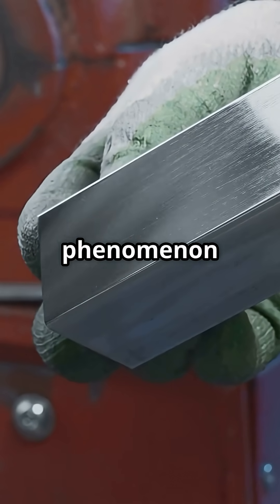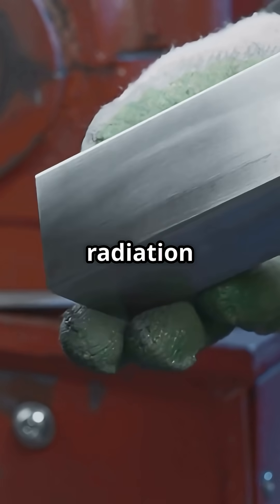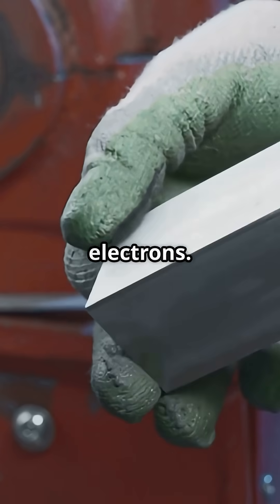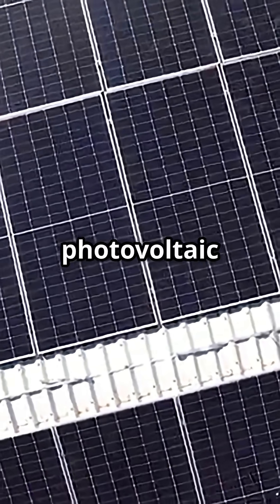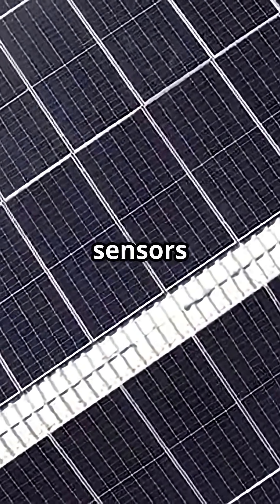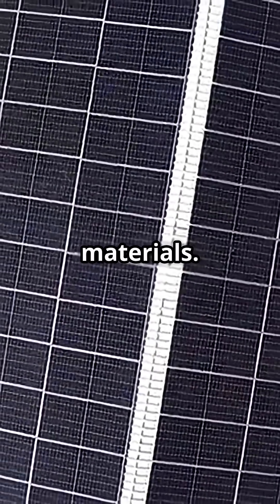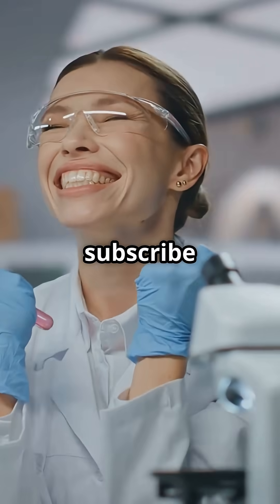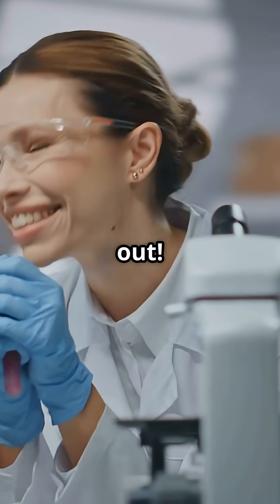The Secret of Light: The Photoelectric Effect#facts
Discover the fascinating world of the photoelectric effect in just 60 seconds! 🌟 When light hits a metal surface, it unleashes a burst of electrons, demonstrating the incredible interaction between photons and materials. This fast-paced video breaks down this fundamental phenomenon, showing you how energy is transferred at the atomic level. Perfect for science enthusiasts and curious minds alike, we’ll illuminate the mystery of light and its powerful impact on our everyday lives.